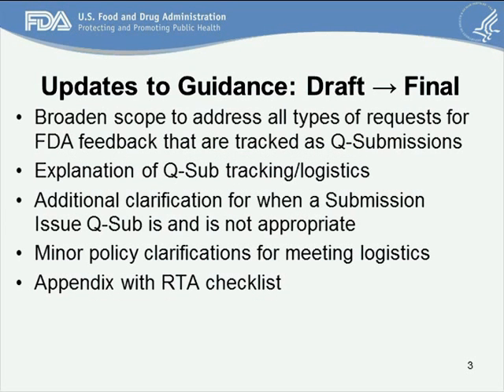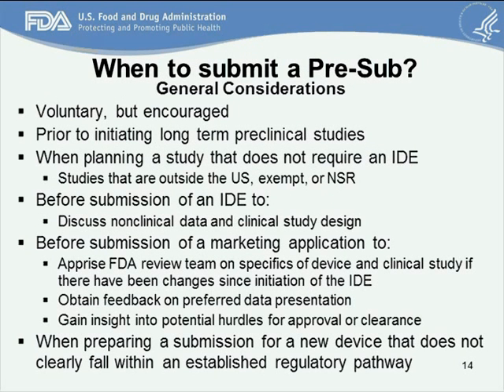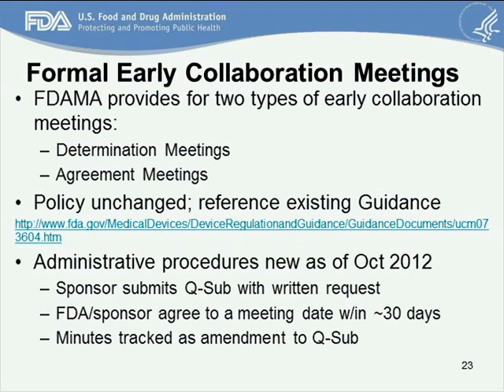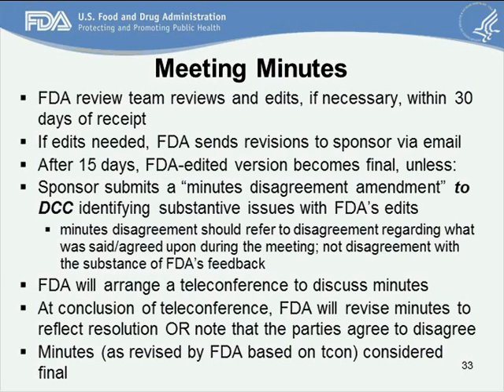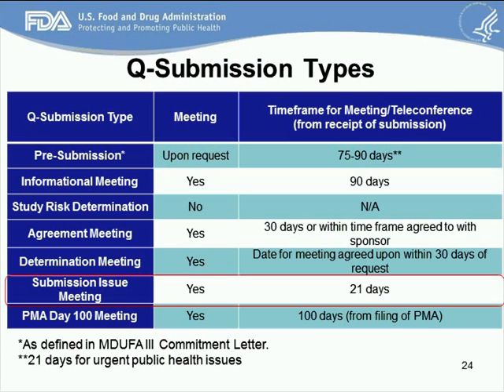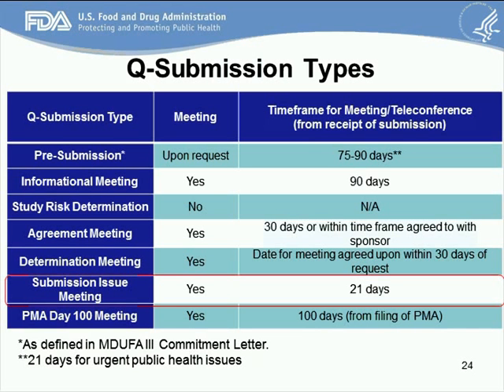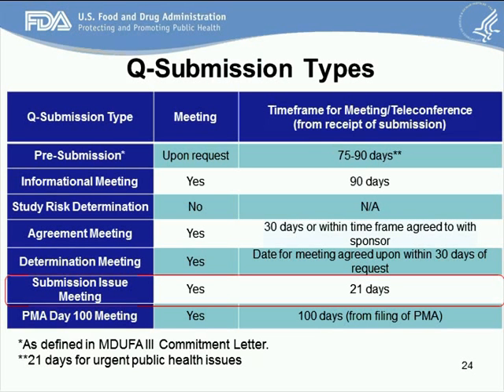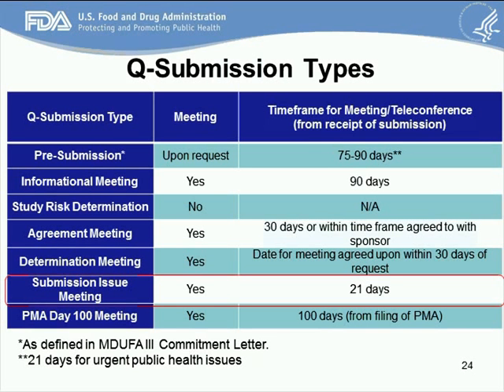Pre Submissions and Meetings with FDA Staff – February 28, 2014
FDA Presentation
-Pre Submissions and Meetings-February 28, 2014.